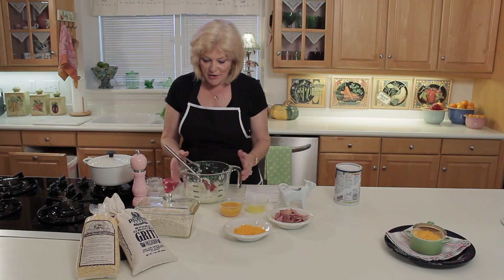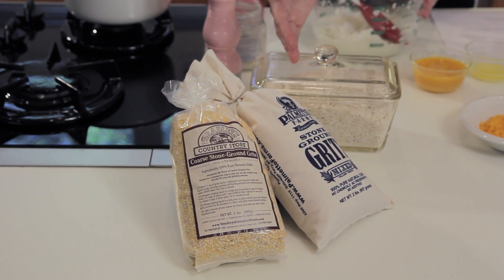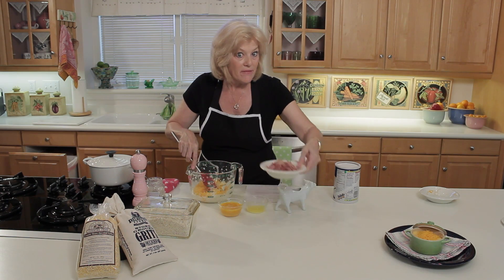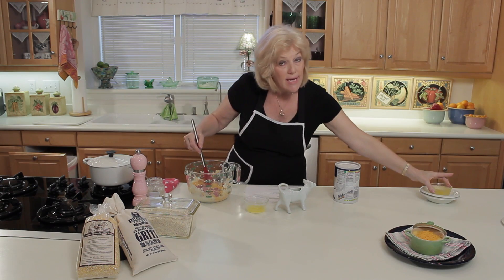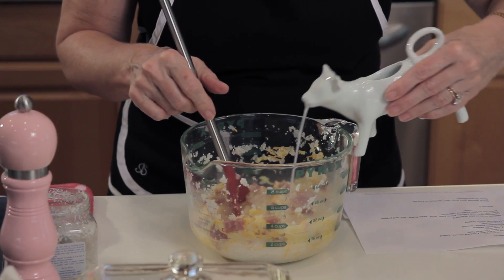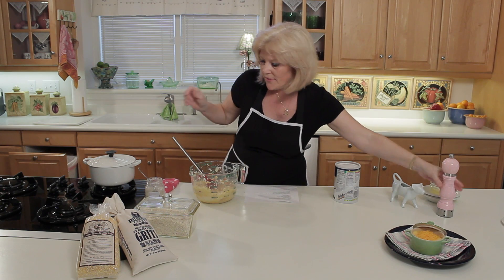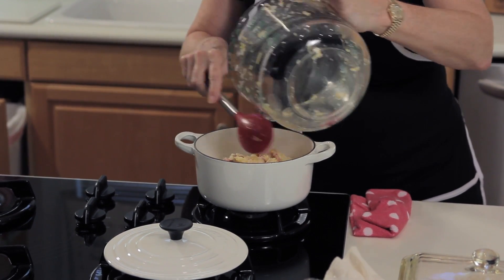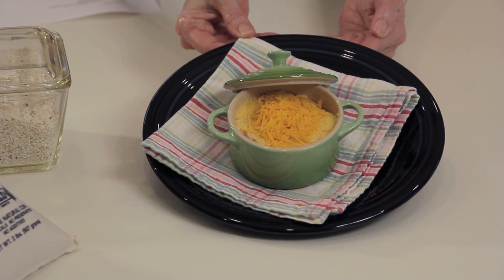How to Make a Grits Casserole : Recipe Collections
Grits casserole is a meal that your whole family will enjoy. Make grits casserole with help from a home economist in this free video clip.

Bio: Joy Harris worked as a Marketing Specialist promoting Florida seafood and poultry before writing Easy Breezy Florida Cooking.

Series Description: Building a recipe collection is a great way to make sure that you've got a meal you can make for any occasion that you come across. Build your own recipe collection with help from a home economist in this free video series.